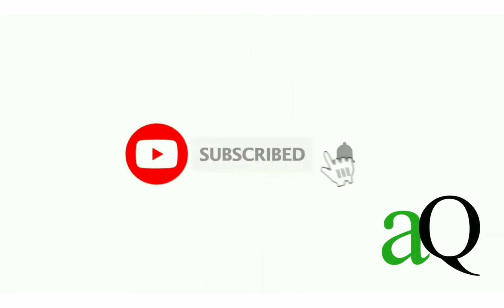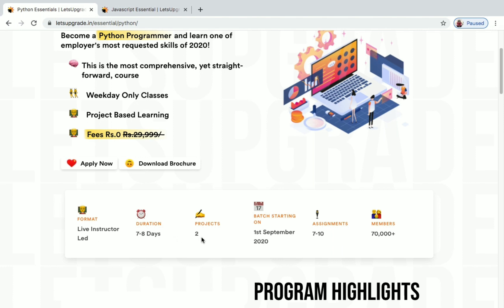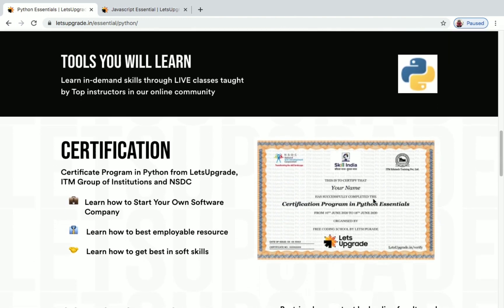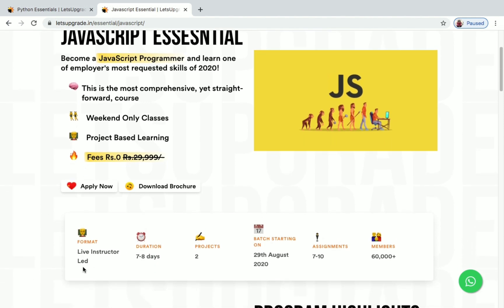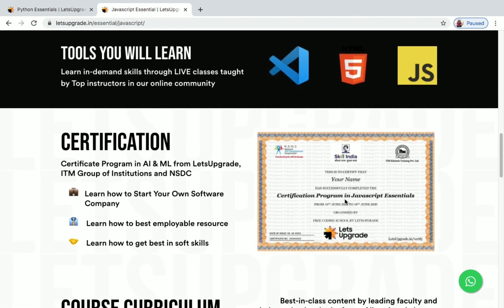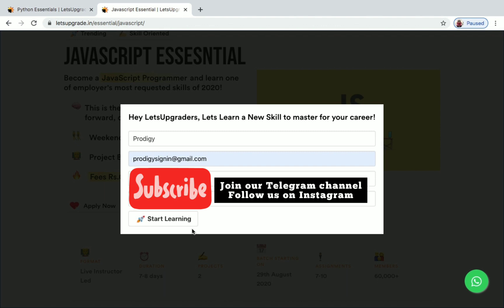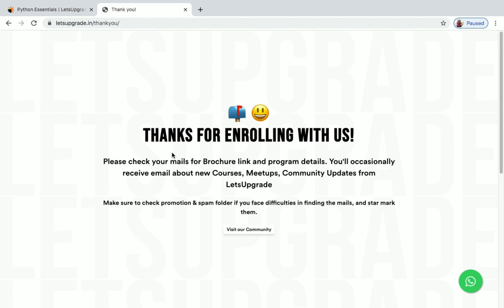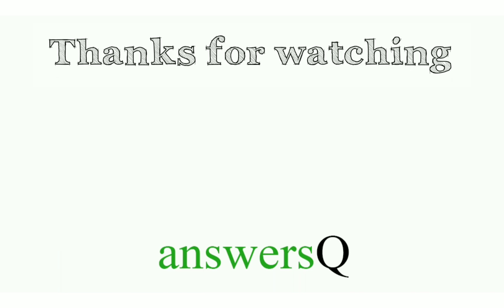Lets upgrade free online courses with NSDC certificate | Get ₹60,000 worth courses for free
lets upgrade free online courses with certificate. nsdc certification program. python and javascript. skill development. itm certification. skills in high demand. live instructor led class.

Topics :
letsupgrade
python essentials
javascript essentials
live instructor led class
nsdc certification
itm
skill development
cognizant
excel courses
drawing
python course
digital marketing
adobe
free udemy online certificate courses
certification courses
microsoft courses
programming courses
business courses
wordpress courses
website development courses
web development
python courses
data science
marketing
r programming
programming courses
email marketing
javascript
php
sql
photoshop
financial analytics
semrush
web design
artificial intelligence
digital marketing
cryptocurrency
design
data science
facebook ads courses
google skillshop
cloud computing basics (cloud 101)
coursera review
coursera quiz answers
github
course certificate